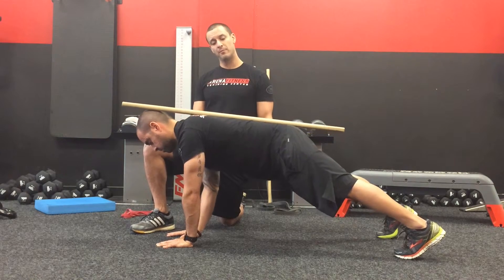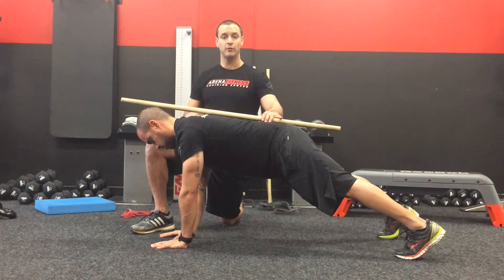TSPU Pod 2: High Plank with Hip Taps